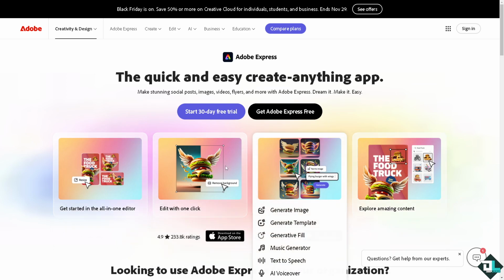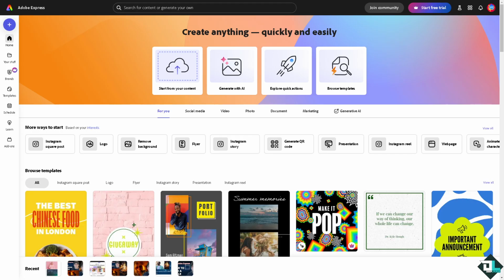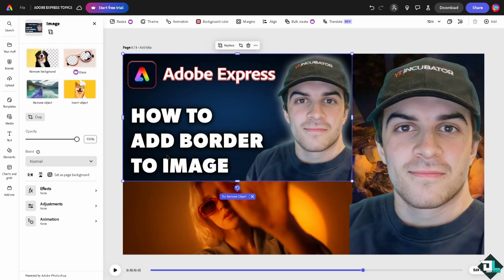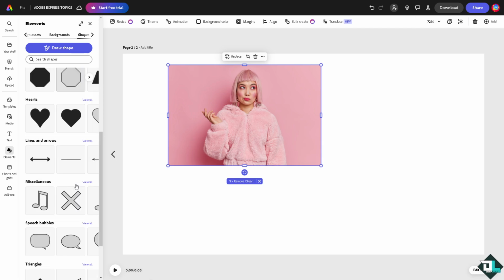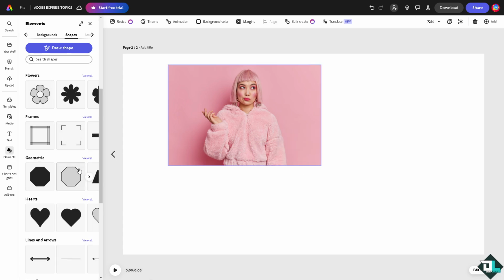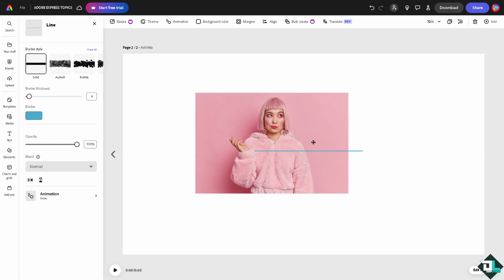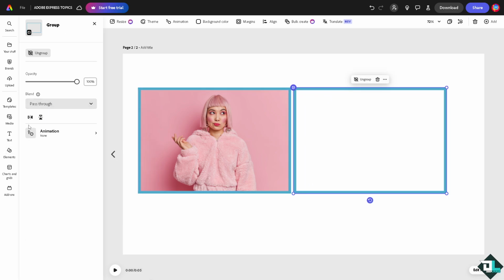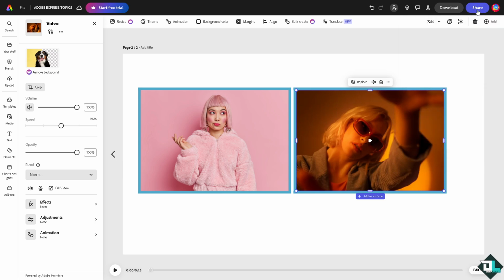How to Add Border to Image in Adobe Express (Full 2024 Guide)